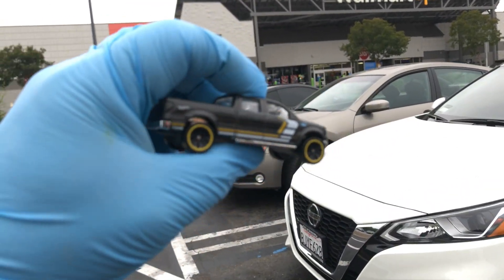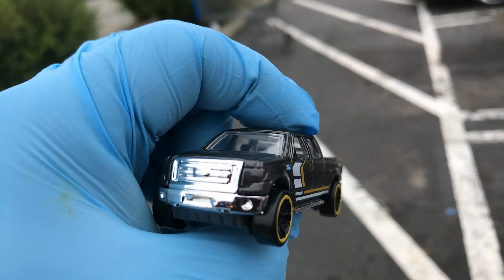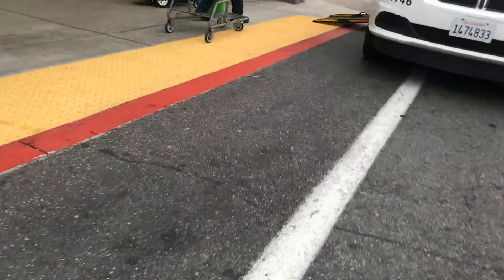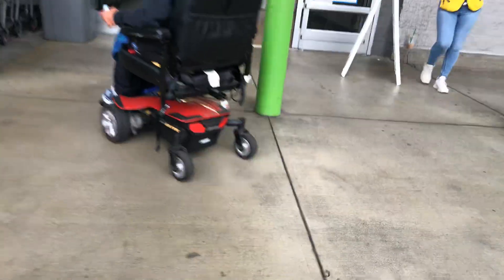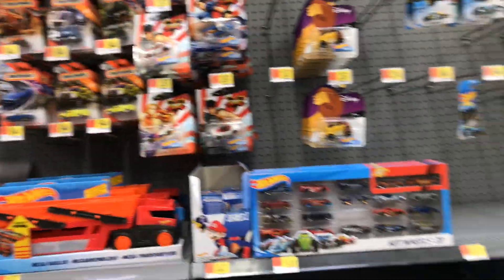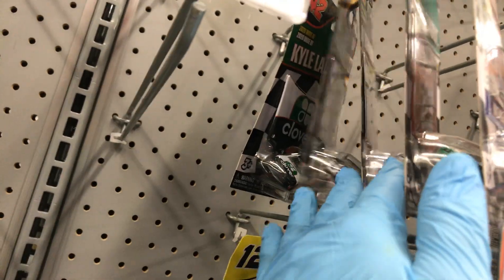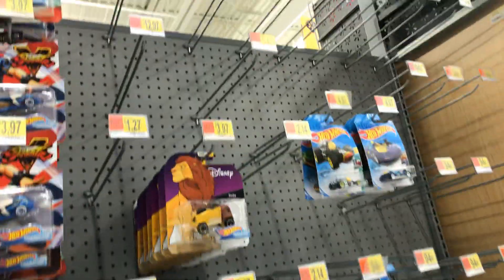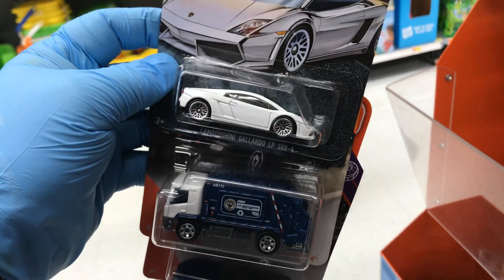Playdays Collectibles Friday morning Hotwheels hunting at Walmart!.5.29.2020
Good morning and happy Hotwheels Friday!. Playdays Collectibles is now open!. Bring your mask 😷 and gloves 🧤. Safety first!. Please keep using all safety precautions at all times!. Open 7 days a week. Thank you for your business and support. Don’t forget to visit my YouTube channel